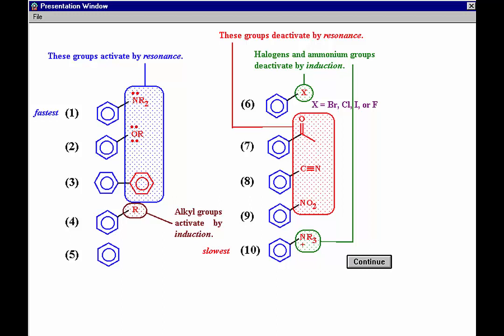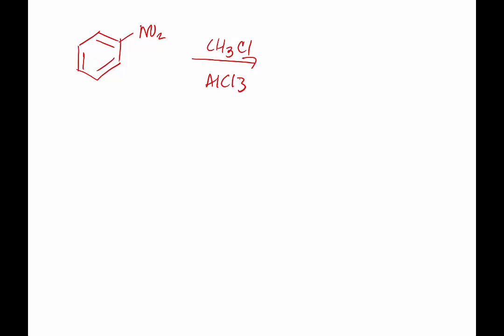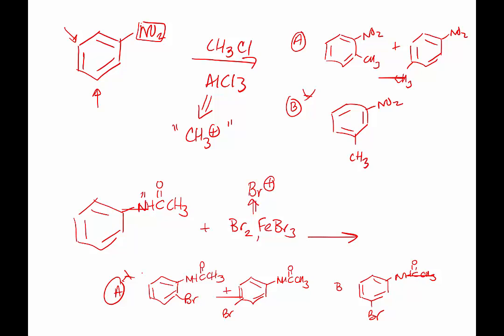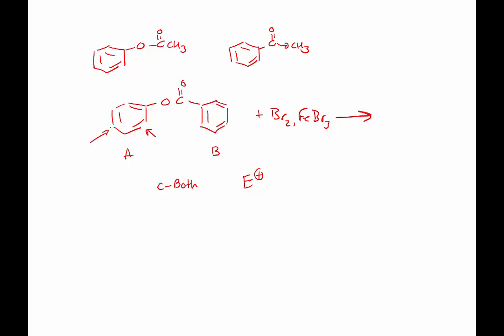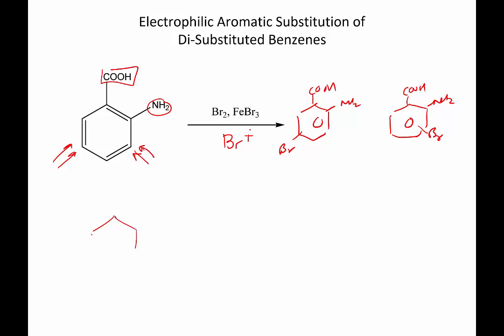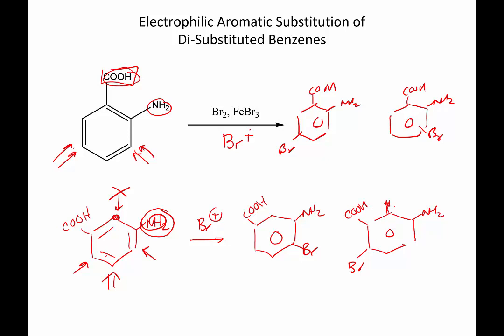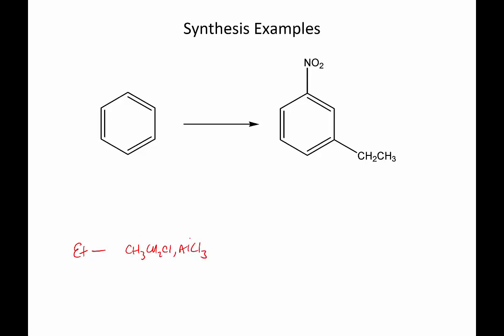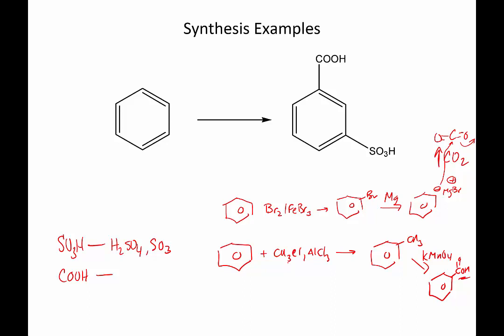In Class Lecture Video March 12 2018